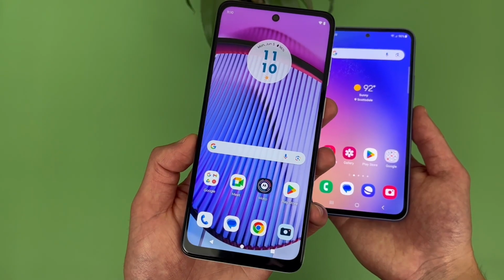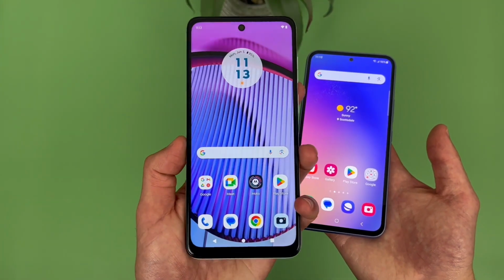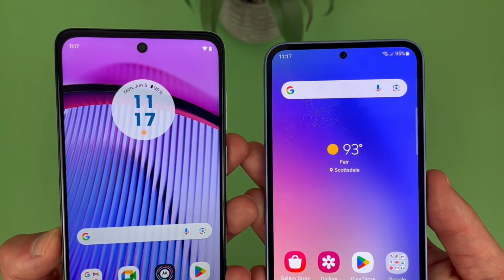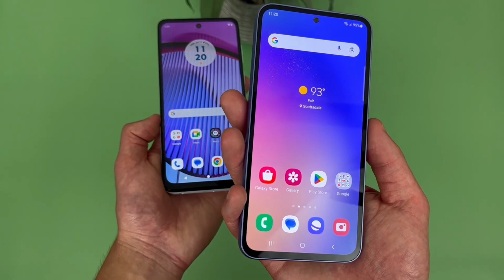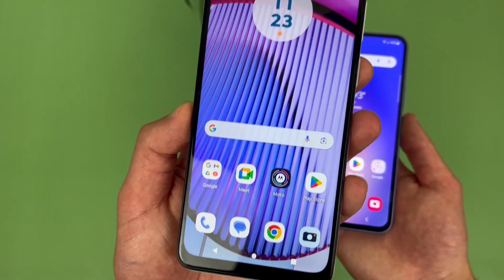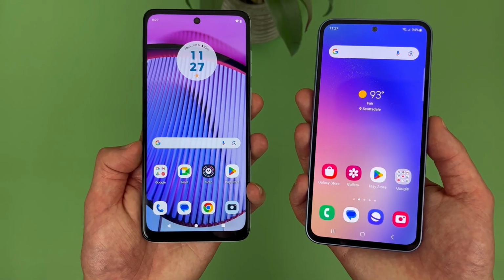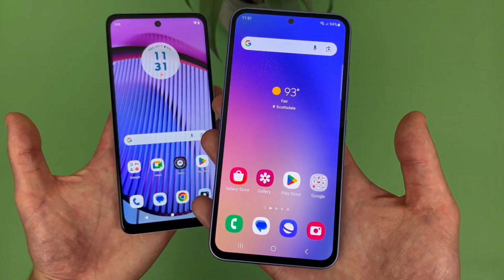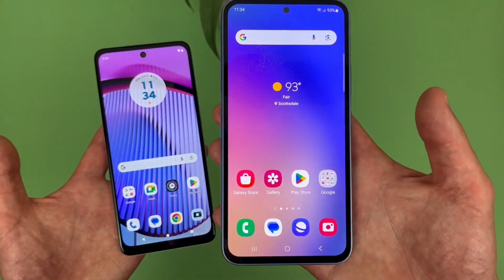Motorola Moto G Power 5G vs Samsung Galaxy A54 5G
📦 Product links!
Motorola Moto G Power 5G (Amazon)
Samsung Galaxy A54 5G (Amazon)

Motorola Moto G Power 5G
Samsung Galaxy A54 5G

❇️CURRENT DEALS
💰Carrier deals:

0:00 Introduction
0:25 Display
1:36 Storage
2:55 Security
3:34 Cameras
6:31 Performance
7:39 Battery
8:20 Software & other features
9:31 Conclusion